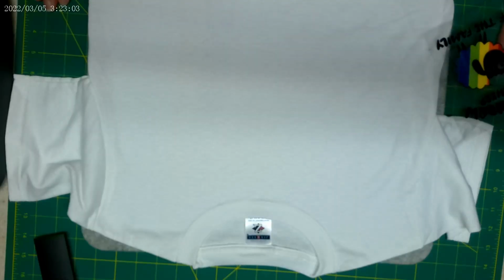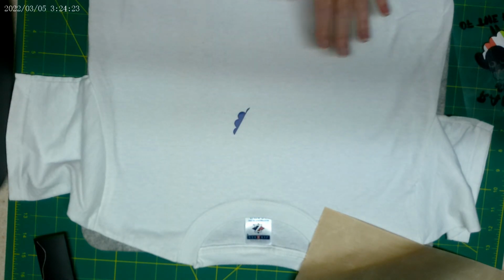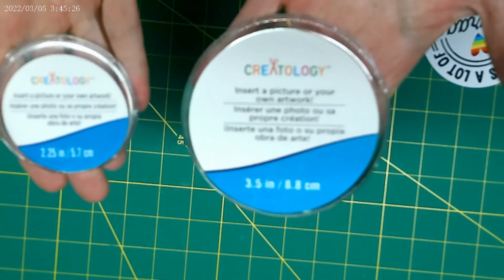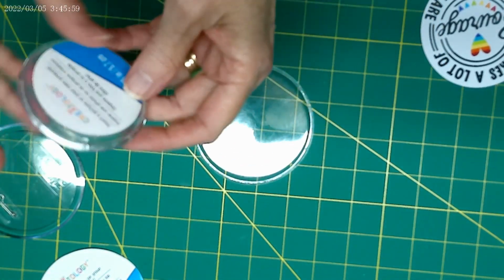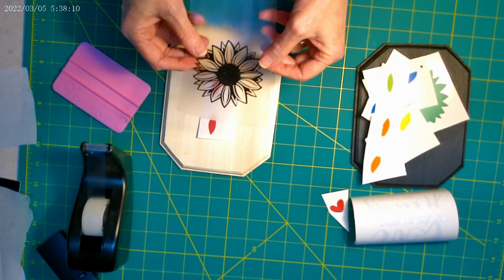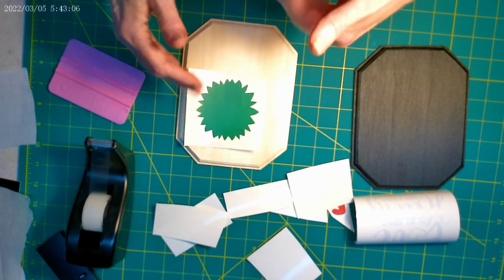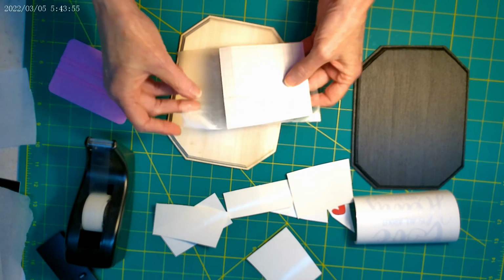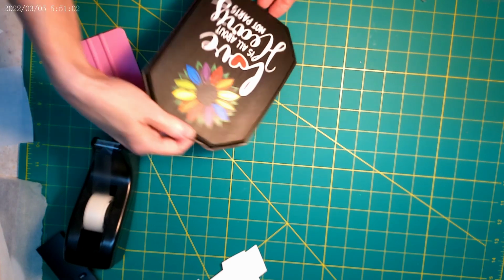PRIDE MONTH 2023 Let them know where you stand. T-Shirt , Buttons and a wall plaque. SO EASY !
Pride themed T-shirt, Buttons from Creatology and Michael's as well as a wall plaque from Dollartree. All with Vinyl and Cricut.
Fast, simple, and inexpensive ways to share love and support.
Assembly of complex and colourful designs as well as the application to make adorable keepsakes.  Kind words are never wasted. DIY tokens of love and support.